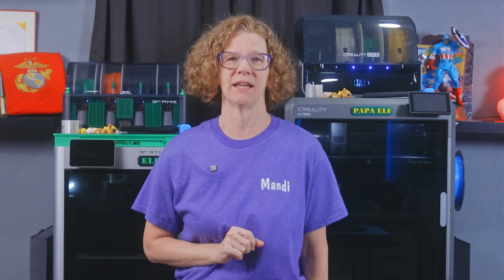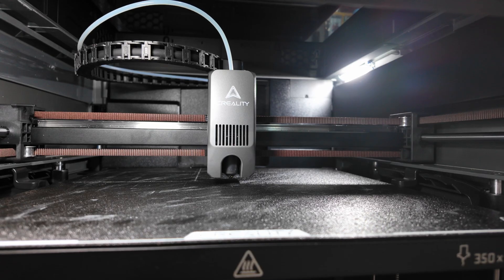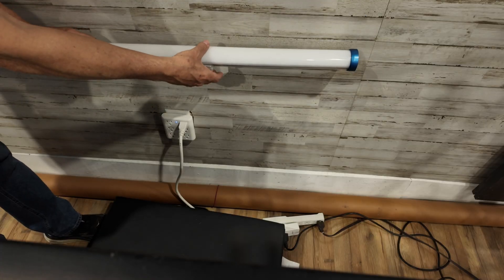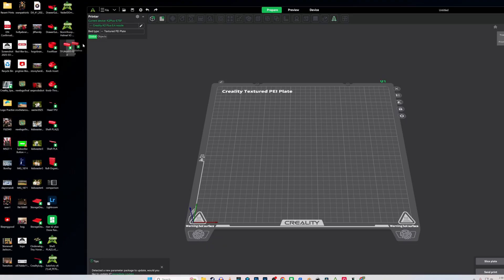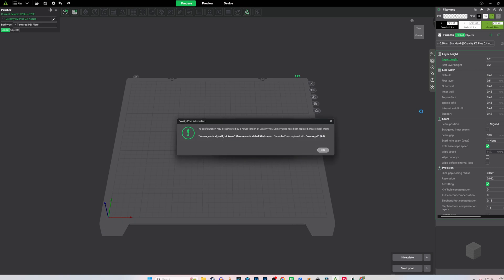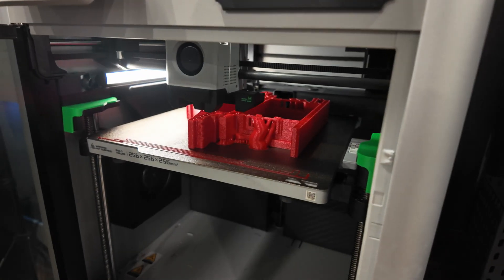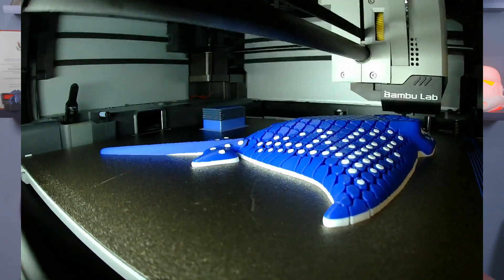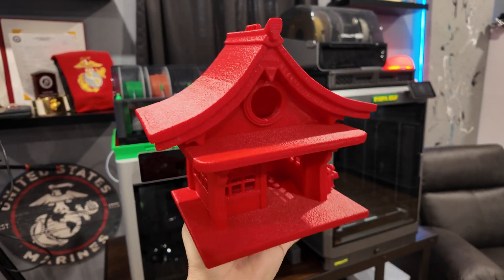Bambu Lab X1C vs K2 Plus Comparison Unsponsored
The Creality K2 Plus and the Bambu Lab X1 Carbon have changed the 3d printing world that have sparked improvements in the 3d print community amongst all competition making them amongst the best 3d printers of 2025. This is our experience with these two power house 3d printers that have made our business a more productive and efficient small company.

Creality Space Pi Dryer